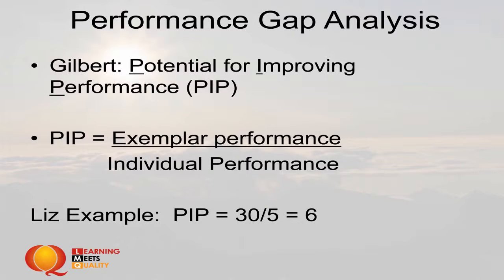Profile HD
Profile of Learning Meets Quality LLC and Rick Swanson, CEO